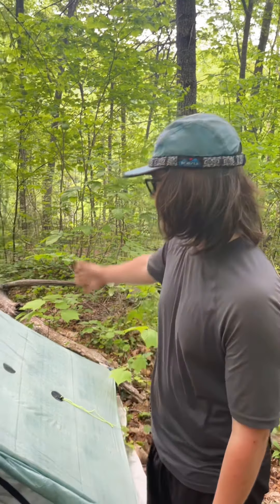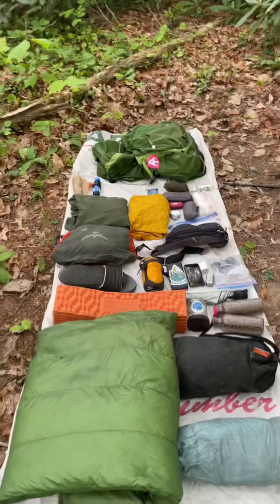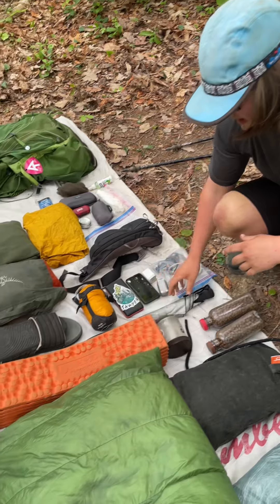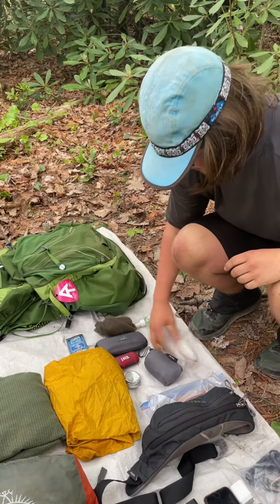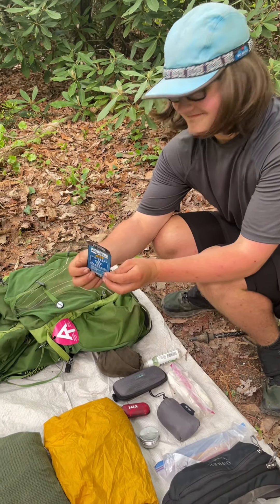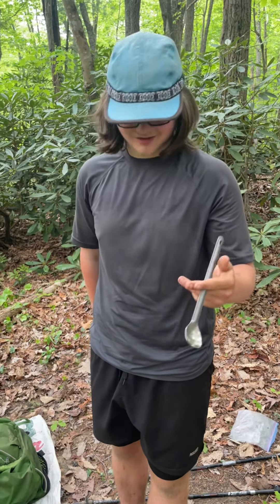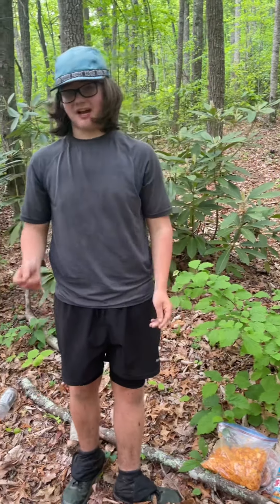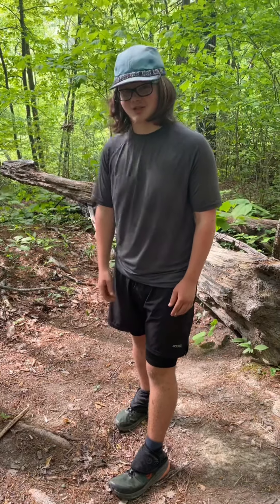What’s In Your Pack? p. 5 of 7 w/ Turtle 🐢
Filmed at mile 402.3 of the Appalachian Trail! Turtle shares his gear list:

Zpack Duplex
Enlightened Equipment quilt
Nemo Switchback
Ursack 15L
Rations cup
Long handled spoon
Lighter
Knife
Toothbrush/paste
Gortex rain jacket
Melazama fleece hoodie
Battery pack, wall charger, cords
rain kilt
Calf sleeves
Rain kilt
Sleeping clothes/socks
Hiking costume: 2 pairs of Darn Tough socks, Topo Ultraventure Pro, Topo gators, Kavu hat, shorts, socks